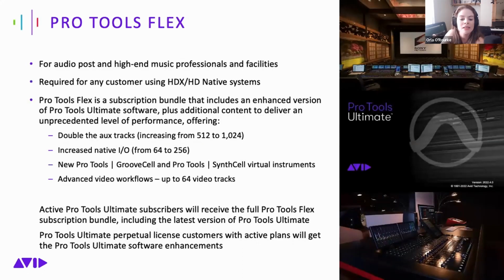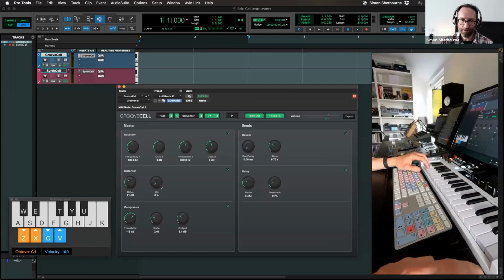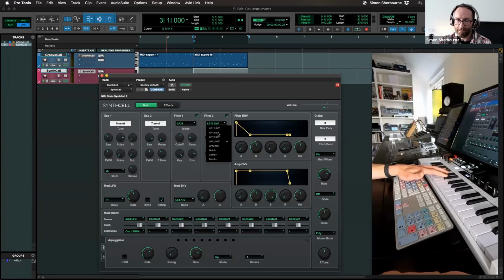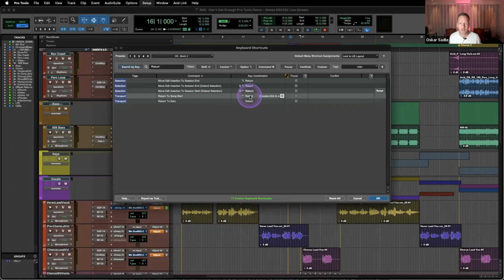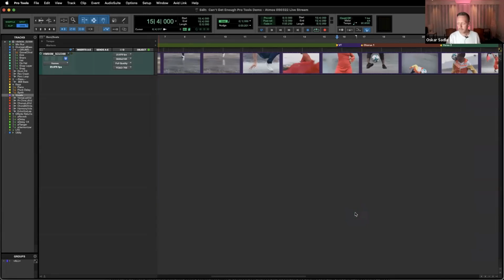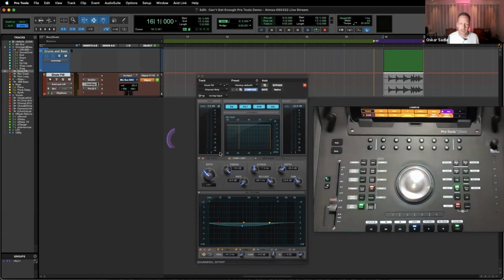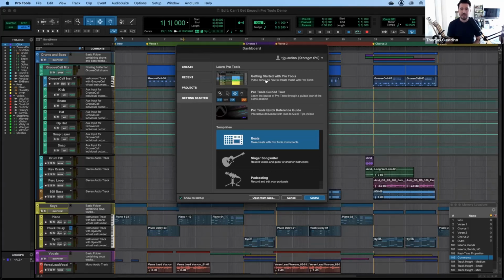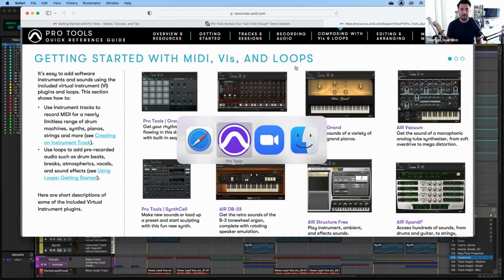Meet the New Pro Tools Family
Avid welcomes the newest member of the ProTools family. See what's changing, and what's not.